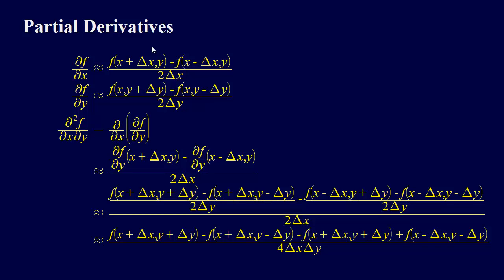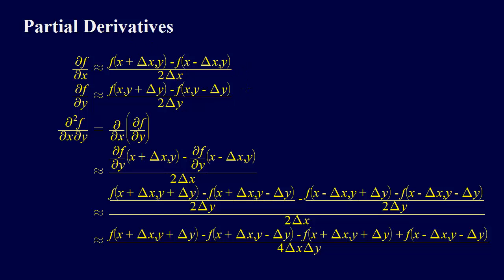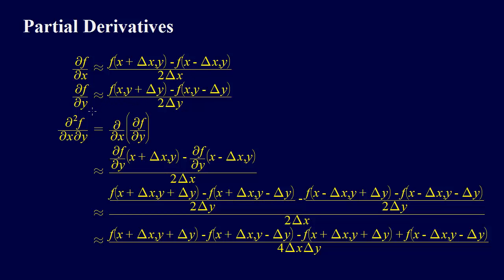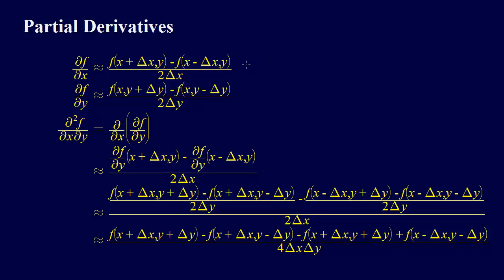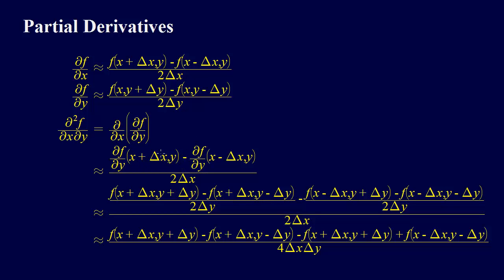6.3.8-Numerical Differentiation: Finite Difference with Partial Derivatives